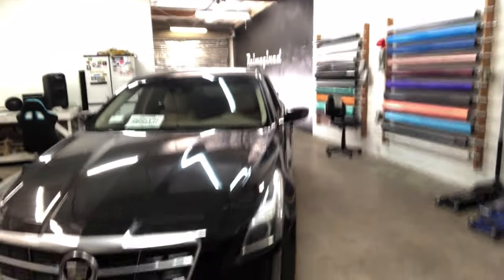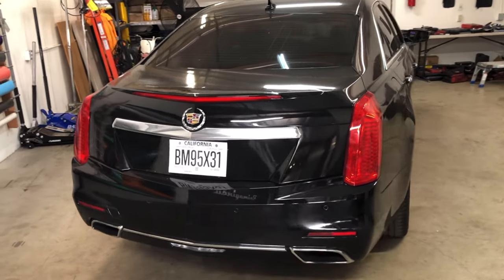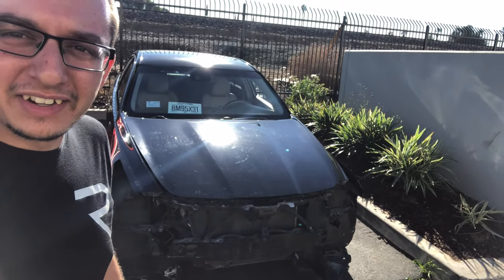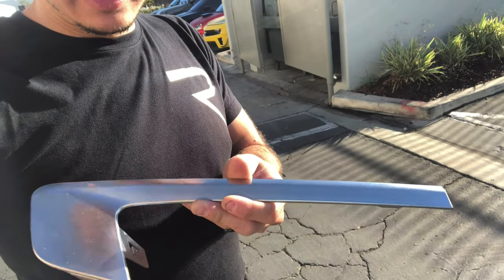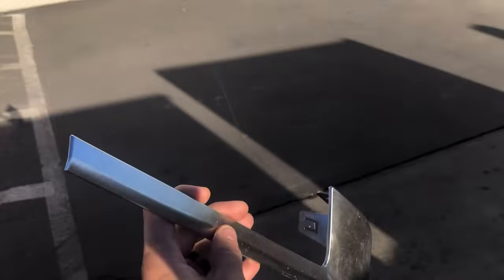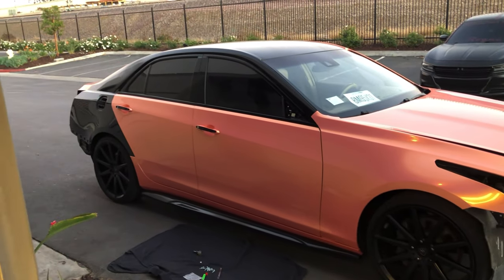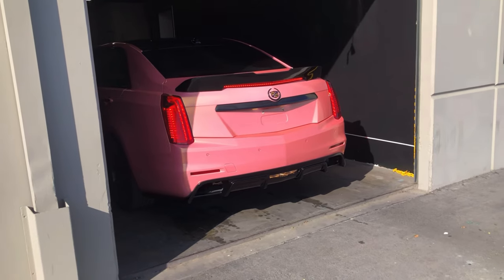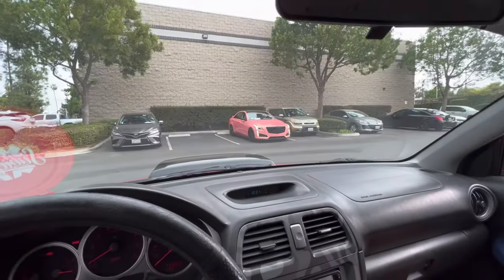Amazing Transformation Cadillac CTS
Check out all of the work we did on this Cadillac!!
This was around $5500 in work but the results speak for themselves. This is what we call a full transformation!
Check out some more of our work on our Instagram page @reimaginedwraps. If you’d like a quote to get your car wrapped, shoot us an estimate request on Reimaginedwraps.com.